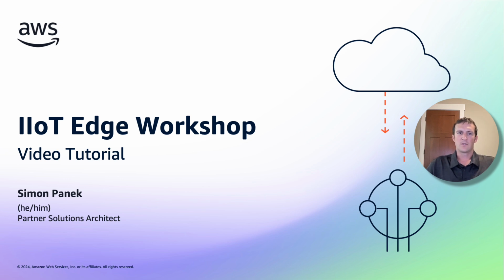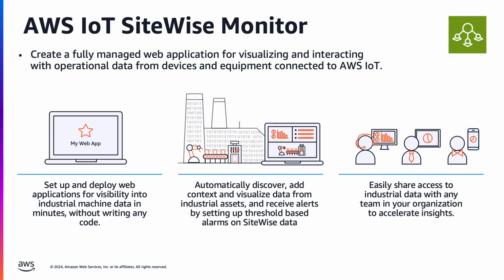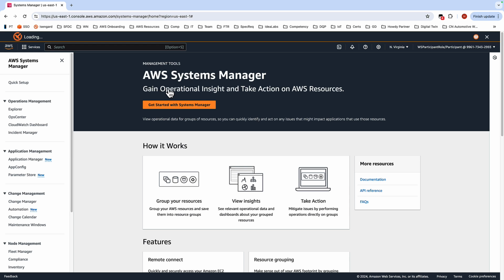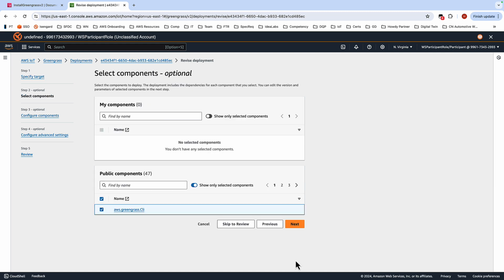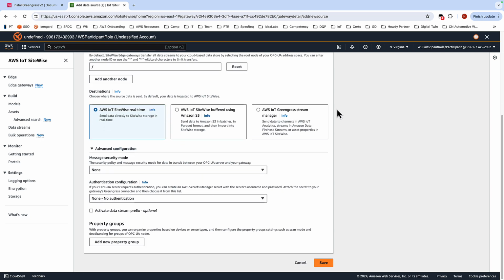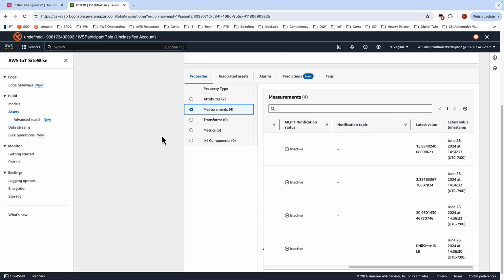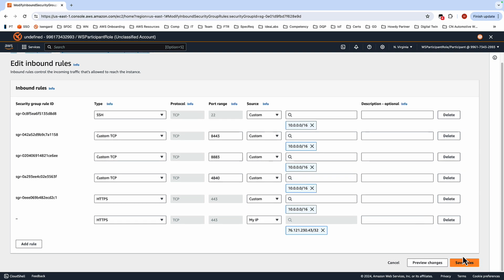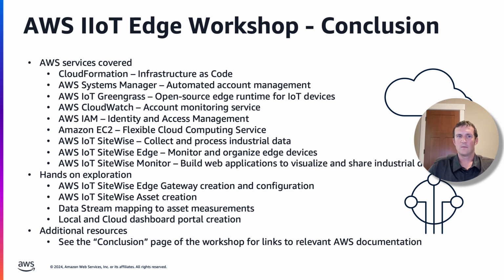AWS IIoT Edge Workshop Tutorial | AWS Events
This video walks the viewer step by step through the IIoT Edge Workshop and provides background information on the primary services used in the lab.